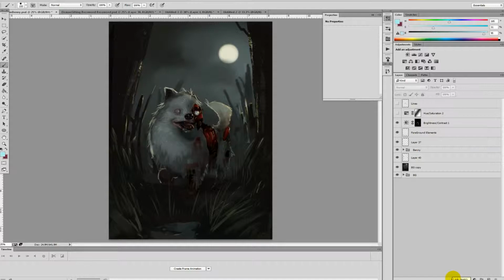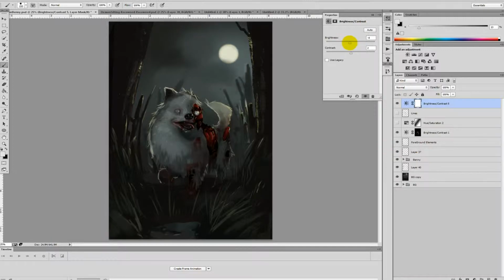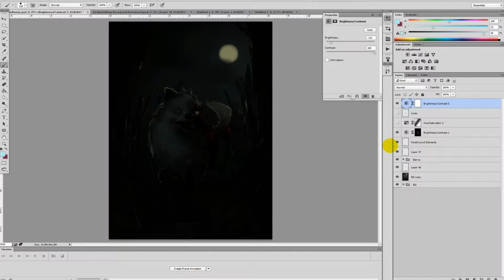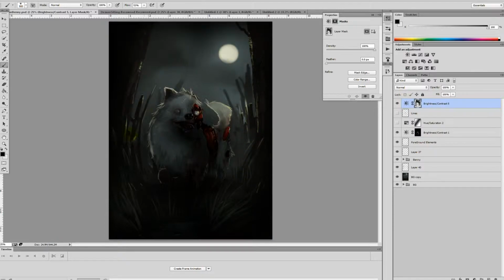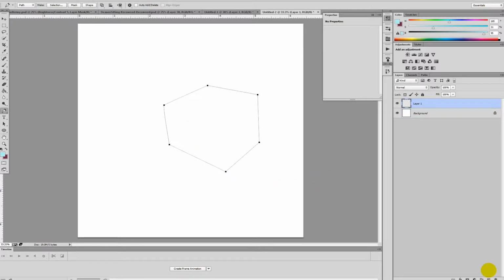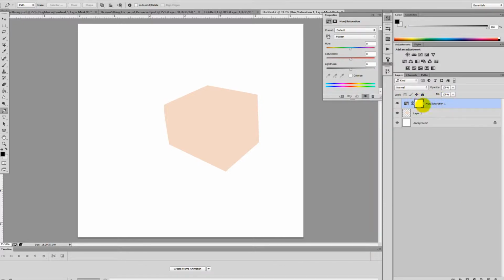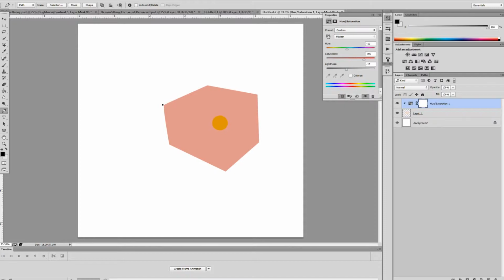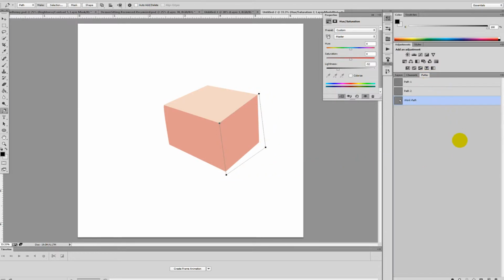Art Tutorial - Photoshop - Adjustment Layers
A quick primer on adjustment layers with some examples of how you could utilize the information